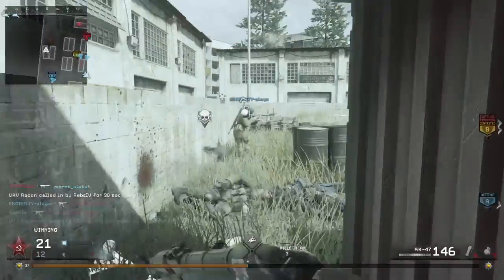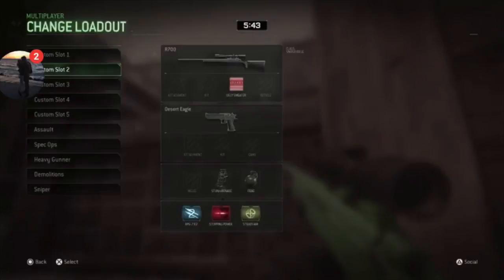A message to @Activision and @RavenSoftware /@wendellwobble .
Call of Duty Modern Warfare Remastered should stick to the ORIGINAL COD4 basics as promised by Raven Software and implied by Activi$ion.

FEEDBACK IS ALWAYS WANTED!

If you're looking for a new mobile game to play, feel free to check out my friend's new game